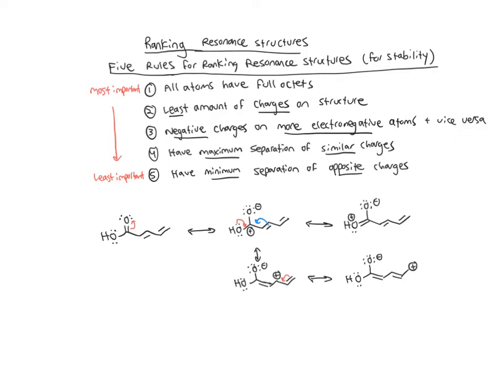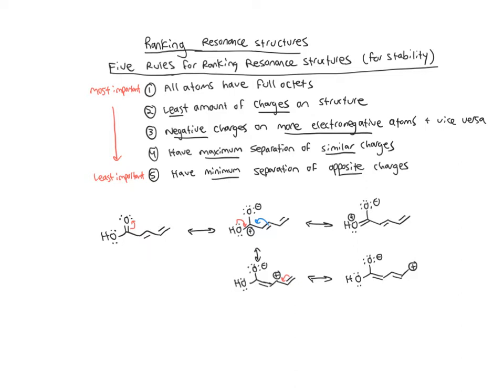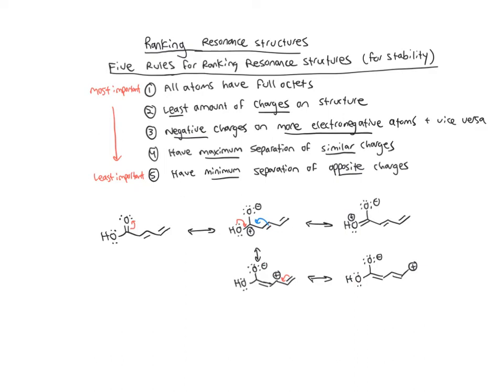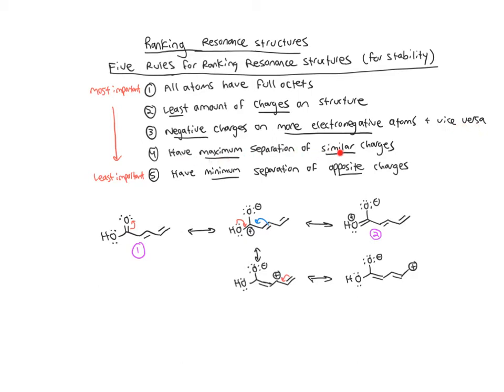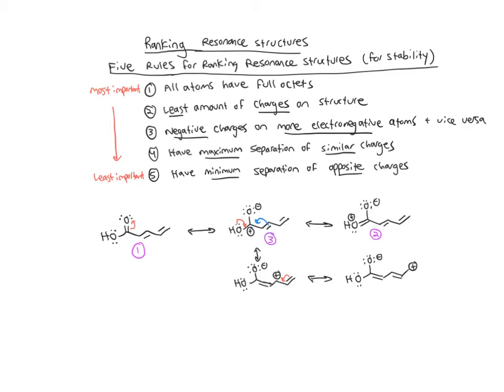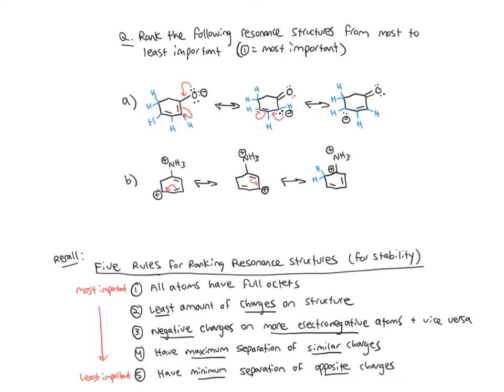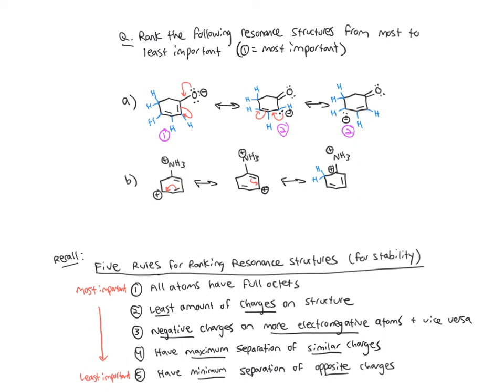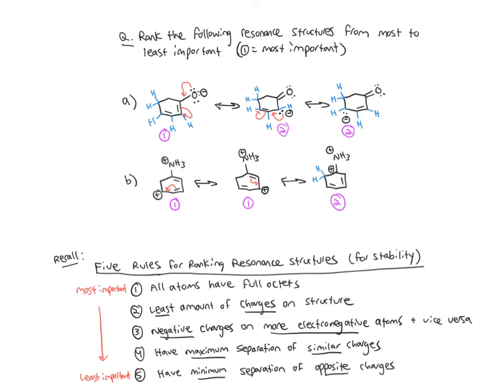1.10.2 Ranking Resonance Structures